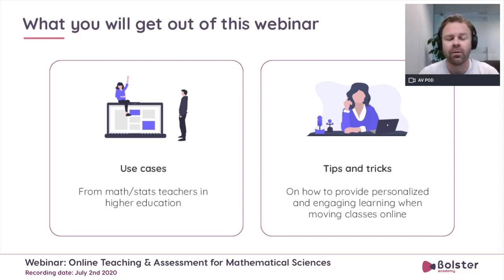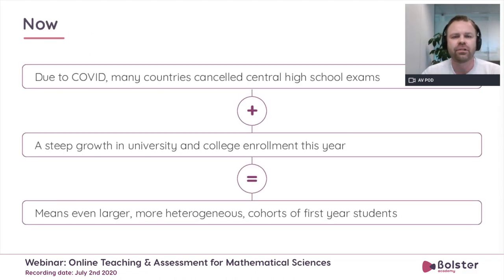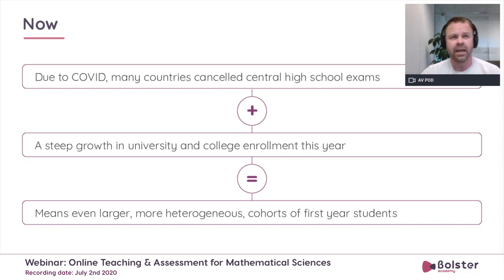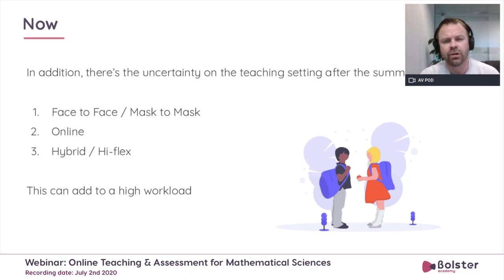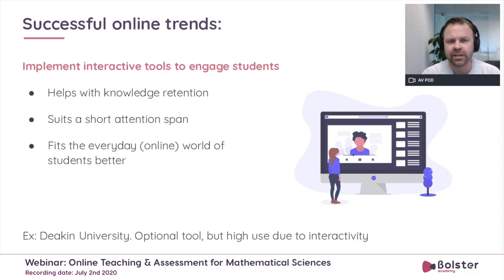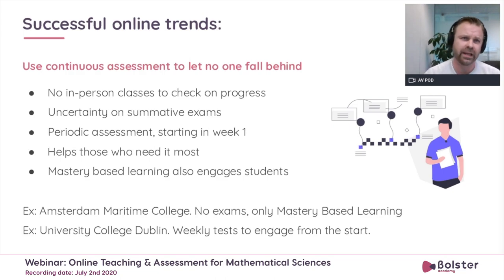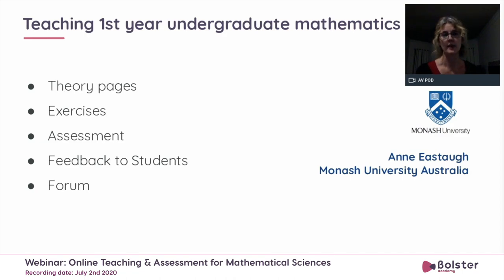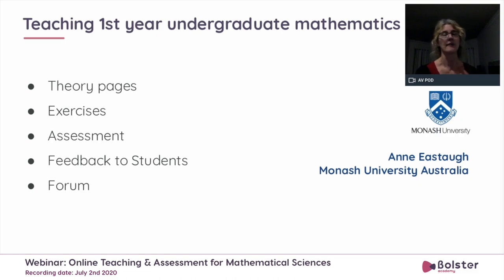Webinar recording: Online Teaching & Assessment for Mathematical Sciences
Moving your university or college classes online can pose a lot of challenges. Especially for mathematics and statistics courses, a module in an LMS like Canvas or Blackboard simply does not do the job.

Join Marc Habbema (Bolster Academy), Michael McAssey (University College of Amsterdam) and Anne Eastaugh (Monash University), as they share with us their experiences, insights and strategies when it comes to online classes and assessment for mathematical sciences.

Introduction: (0:00)
Agenda (0:17)
What you will get out of the session (1:06)
The Math Problem (1:41)
Succesfull online trends (5:03)
Dr Michael P. McAssey (Amsterdam University College) (11:30)
Anne Eastaugh (Monash University, Australia) (22:23)
Technical demonstration online learning environment (32:53)
Q&A (43:01)

About Bolster Academy

Bolster Academy is an online learning and testing environment for higher education maths and stats. The platform is used by universities across the globe engaging tens of thousands of students while saving teachers time. The platform, including the testing suite, can be used as a stand-alone tool or integrated with an LMS.